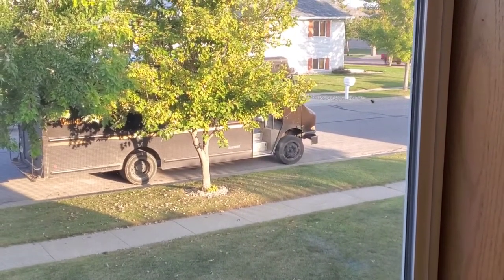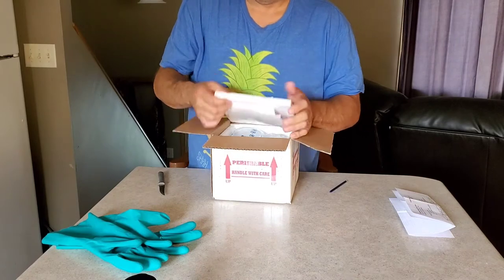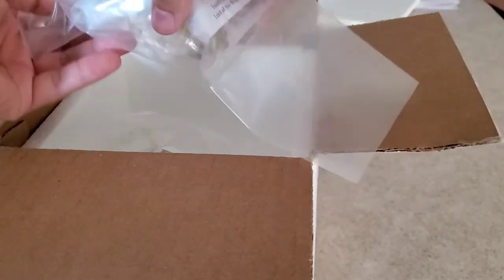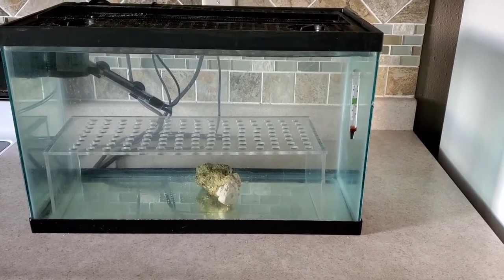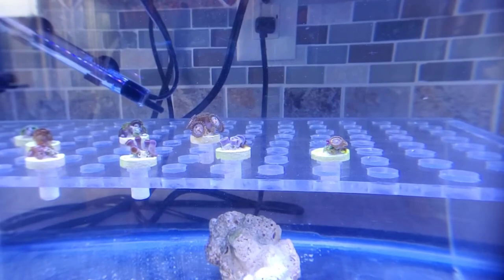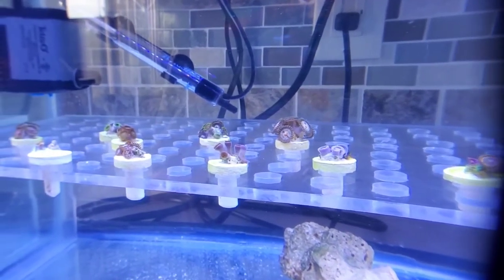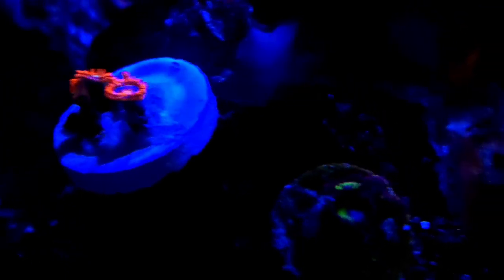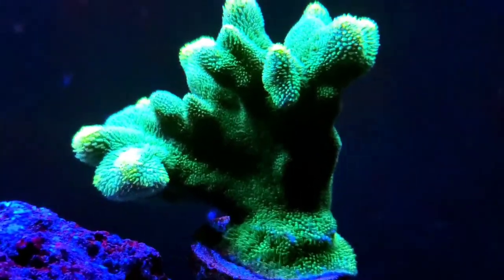32.5 gallon fluval saltwater aquarium zoa addition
This video is about a coral unboxing of the Orchardreef.com 10 pack zoanthid pack.
This video is also about coral dipping for pests as well as.The video also holds video footage of the corals before and after placement on the base rock in the 32.5 gallon fluval saltwater aquarium.

Orchardreef.com  this is the website for company corals were ordered from.